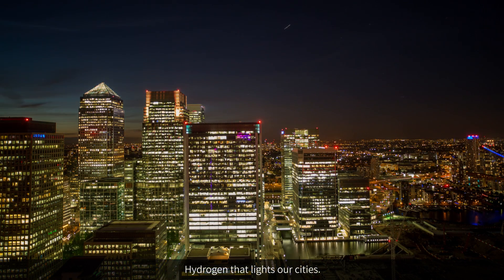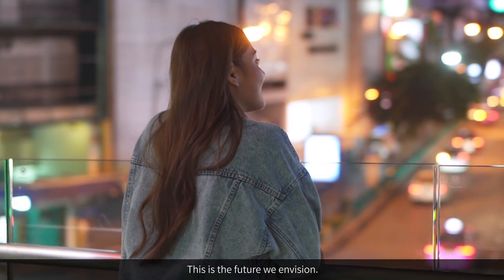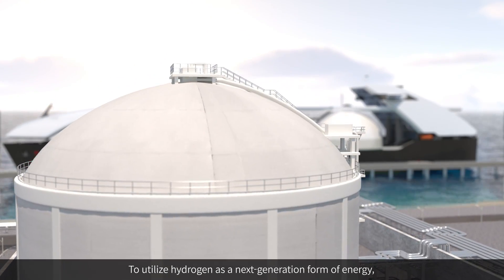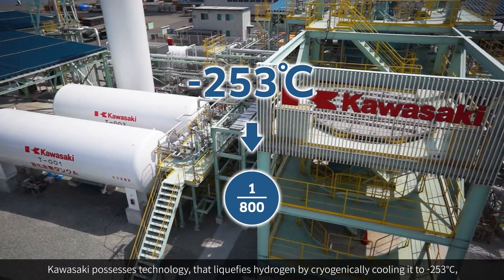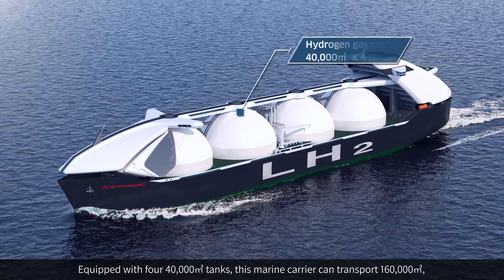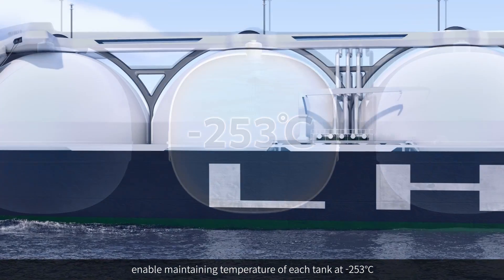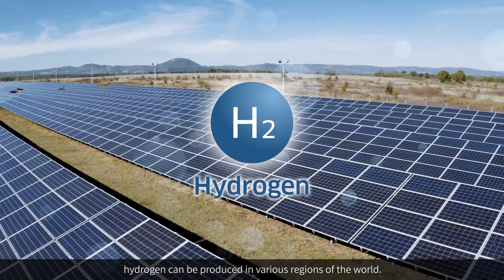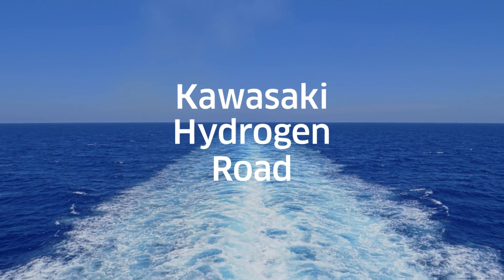Kawasaki: Hydrogen Road 2023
We, Kawasaki, focus on clean energy "hydrogen", which can be extracted from various resources and does not emit CO₂ when used, to achieve a hydrogen-based society by providing equipment and services necessary for the hydrogen supply chain from production, to transportation, storage, and utilization.
In spring 2022, we successfully completed the pilot demonstration of international transportation of liquefied hydrogen using the world's first liquified hydrogen carrier, "Suiso Frontier."
And now, towards a future where everyone commonly uses "hydrogen", we are further progressing the technologies accumulated over the years to move on to the next phase.
Please take a look at our hydrogen-related technologies and demonstrations that are steadily progressing.

Kawasaki technology will connect hydrogen production sites and energy consumers, which will lead to the creation of a new "Hydrogen Road."